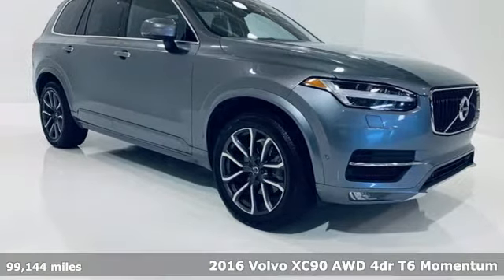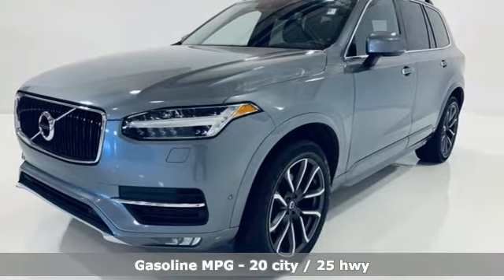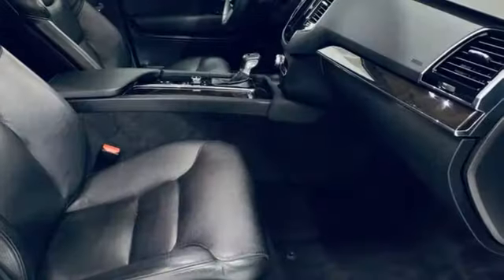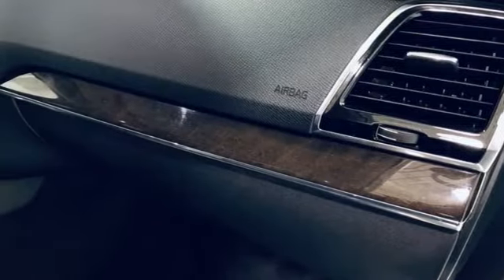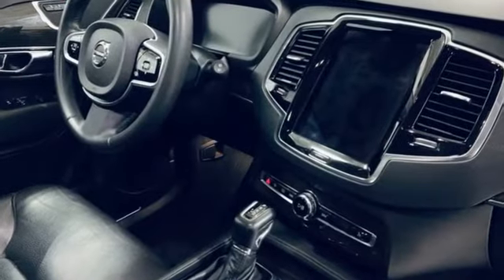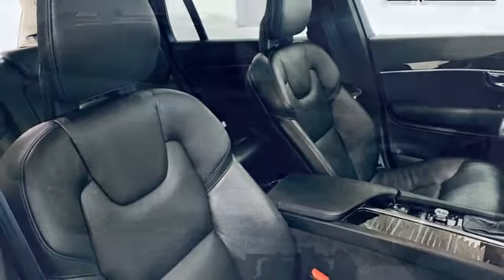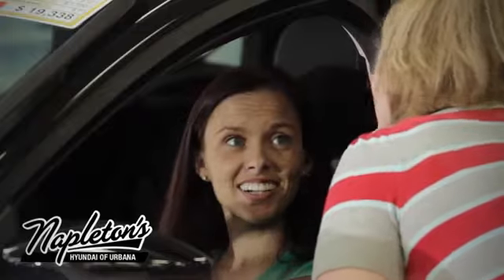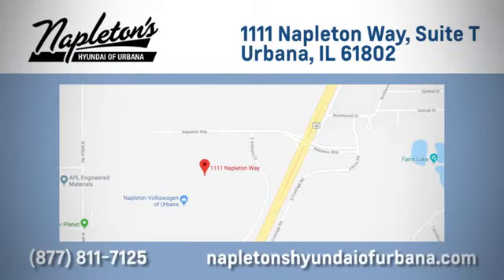Used 2016 Volvo XC90 Urbana, IL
Year: 2016
Make: Volvo
Model: XC90
Trim: T6 Momentum
Engine: I4
Transmission: Automatic with Geartronic
Color: Silver
Interior: Charcoal
Mileage: 99144
Stock #: V074515A
VIN: YV4A22PK4G1021419
2016 Volvo XC90 T6 Momentum I4 AWD Automatic with Geartronic Silver USB, Navigation, Bluetooth, Local Trade. CARFAX One-Owner.brbrbrNapleton's Auto Park of Urbana also offers the highest quality certified and pre-owned vehicles and represent the best value around! Come experience a friendly, comfortable shopping experience with no pressure. Our staff is dedicated to the highest customer service in sales, parts and service departments. We have over 20 loaner vehicles and offer free car washes for life! All of our pre-driven vehicles undergo a complete, thorough inspection and if we feel they meet our standards we then fully recondition and detail them to sell to our valued customers. FREE Car Washes for the LIFE of your vehicle at Napleton's Auto Park, WiFi, Shuttle Service In Champaign, Urbana and Savoy, State-of-the-art service center with clean and comfortable children's play area, customer waiting area, and FREE refreshments. SERVING: CHAMPAIGN, URBANA, SPRINGFIELD, DECATUR, DANVILLE, RANTOUL, MAHOMET, CHARLESTON, MATTOON, SAVOY. We are right off exit 184 in I74 and Cunningham Ave.

Address:
1101 Napleton Way